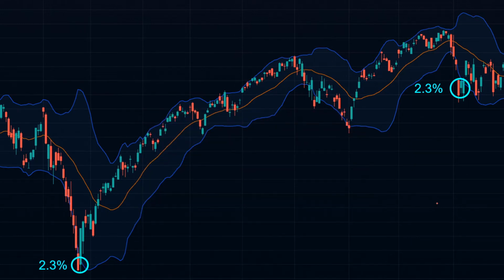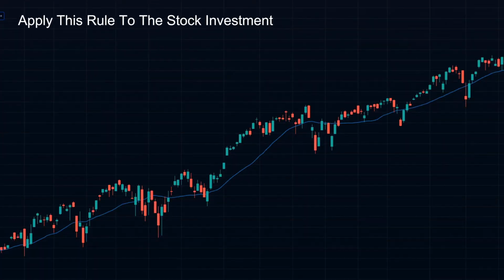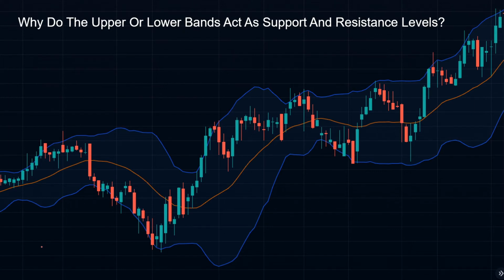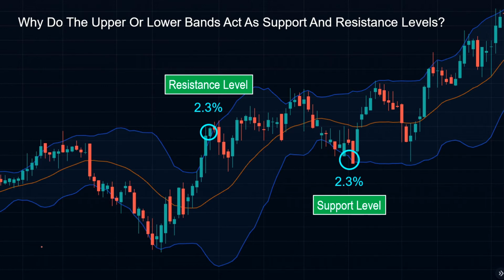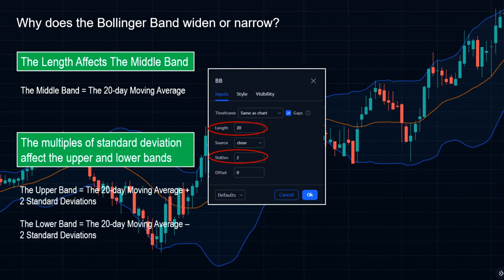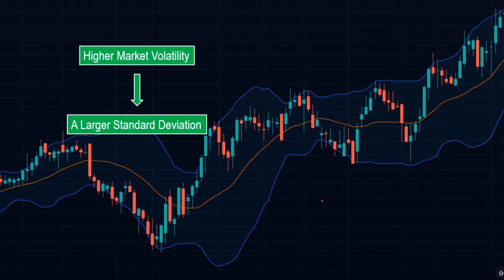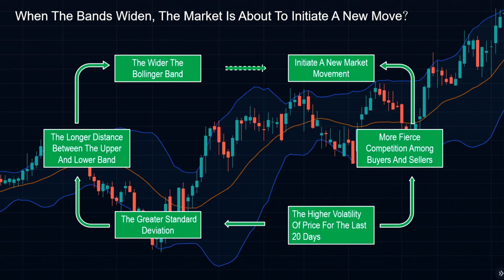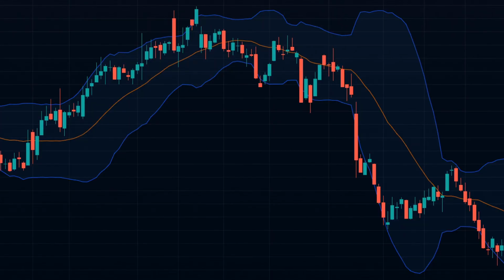Bollinger Bands Secrets - BEST indicators For Swing Trading Cryptocurrency (High Winrate)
bollinger bands trading strategy crypto
how bollinger band work
what is bollinger band
bollinger bands secrets
bollinger bands support and resistance
best indicators for swing trading cryptocurrency
best indicators for swing trading stocks
Live example
Foreign Exchange
95% Winning Forex Trading Formula - The Forex Master Candlestick Pattern 📈